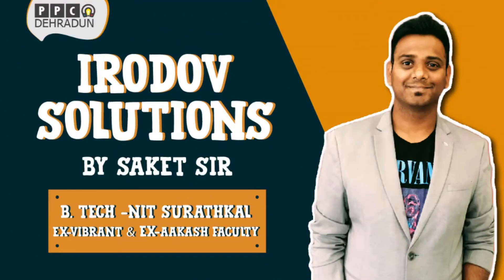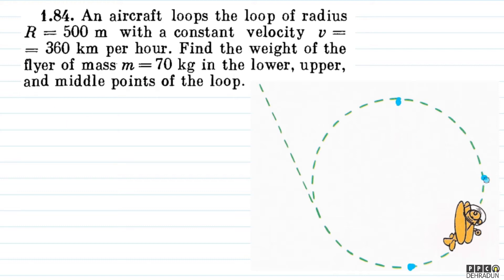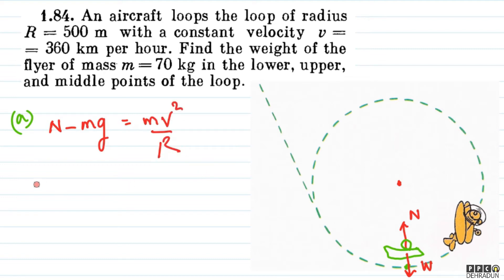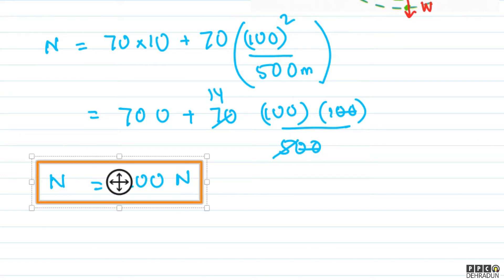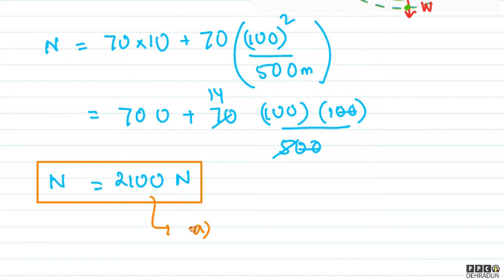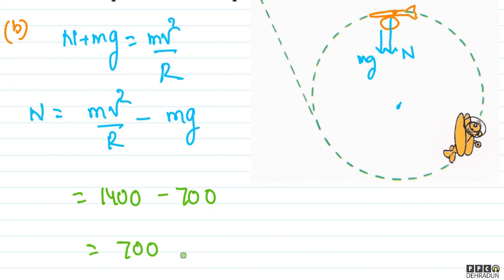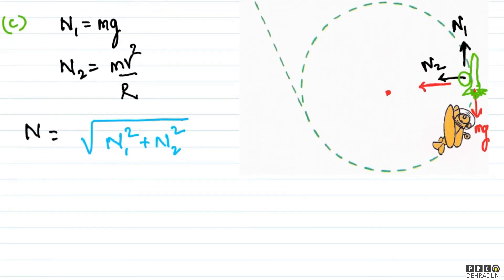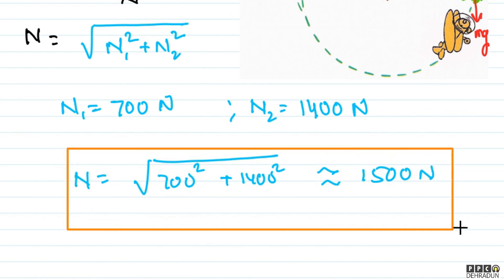[1.84]- Problems in general Physics by I E Irodov: Solution by Saket Sir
1.84. An aircraft loops the loop of radius
R = 500 m with a constant velocity v =
360 km per hour. Find the weight of the
flyer of mass m = 70 kg in the lower, upper,
and middle points of the loop.„ the initial velocity being equal to zero.
irodov solutions by Saket sir